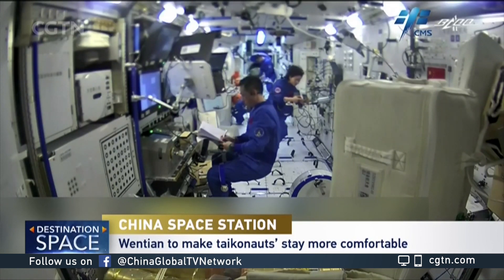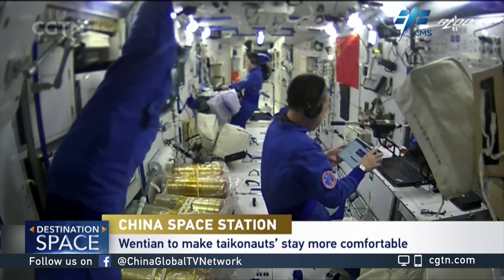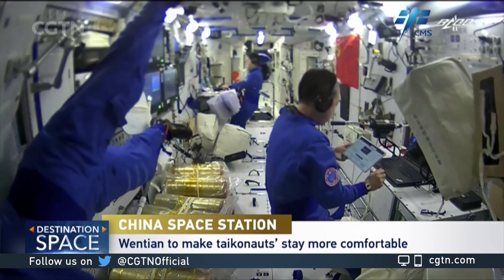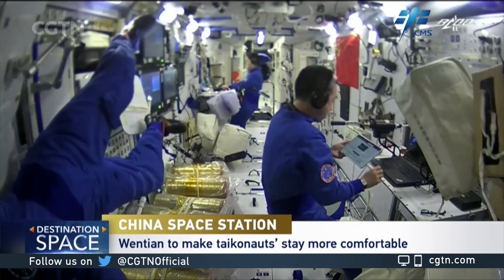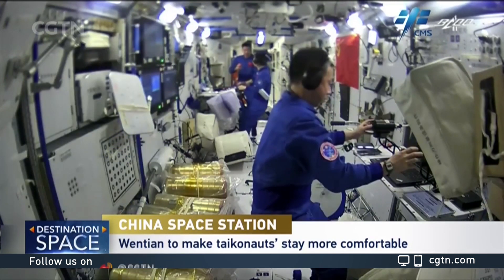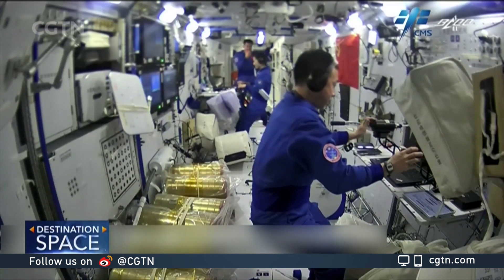Wentian to make taikonauts' stay more comfortable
The people perhaps most eagerly awaiting the Wentian launch are the Shenzhou-14 crew in space. Now used to zero-G, they will be the first taikonauts to float around inside the Wentian module. And the new lab module will likely make their stay in orbit much easier.